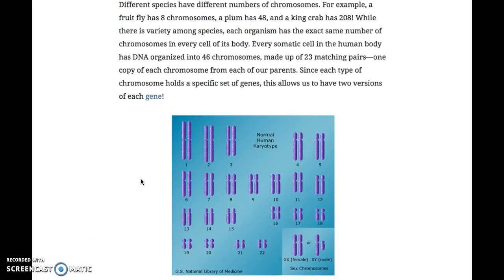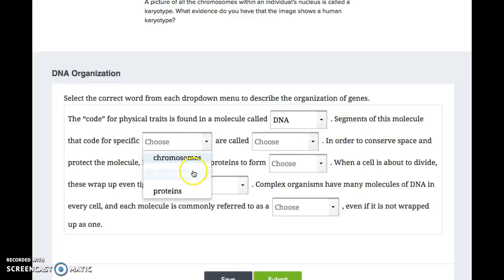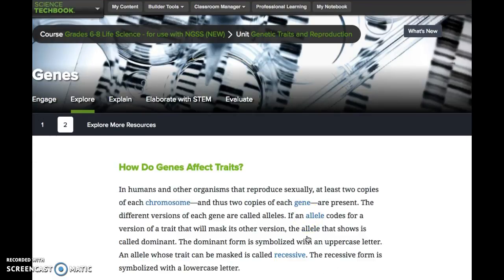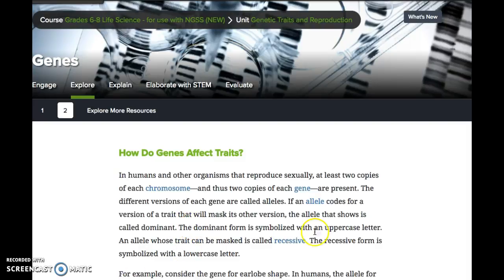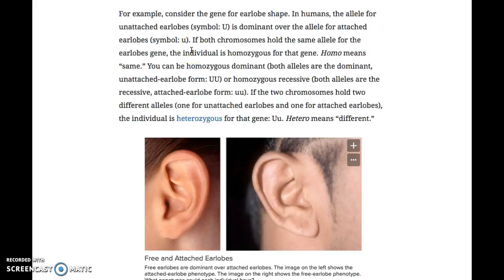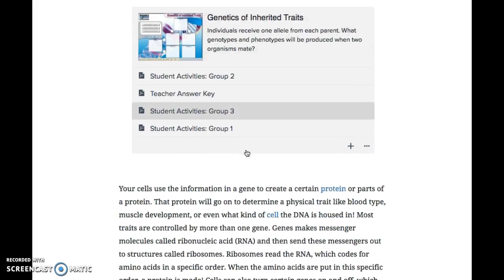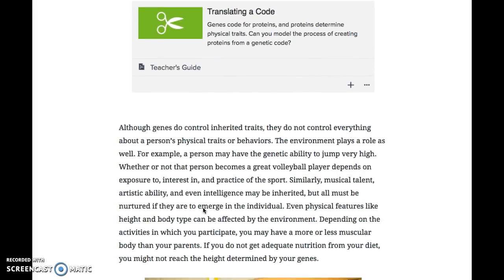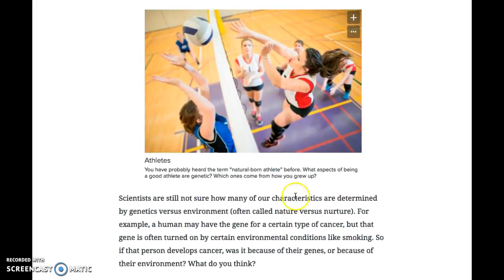Genes Part 2